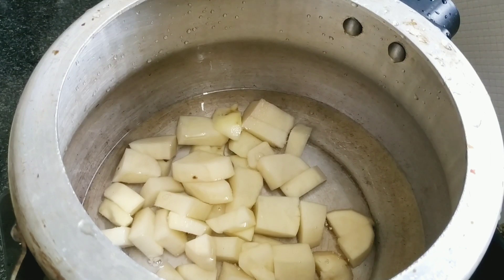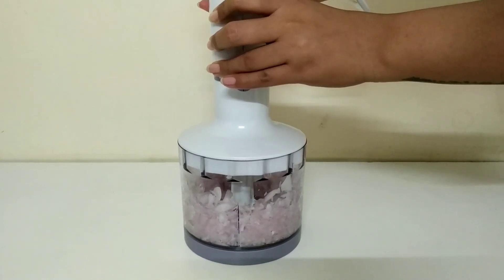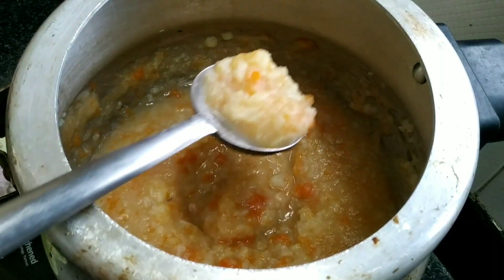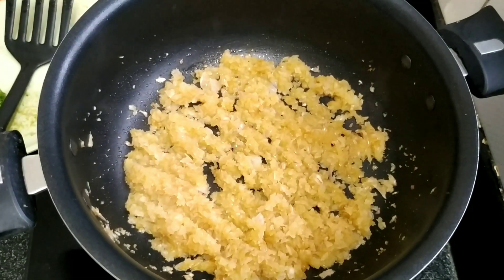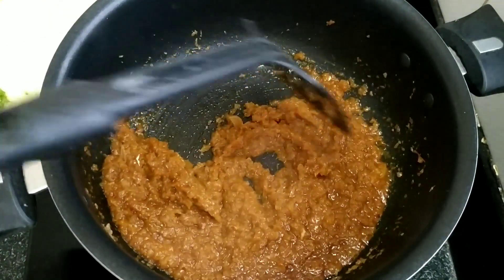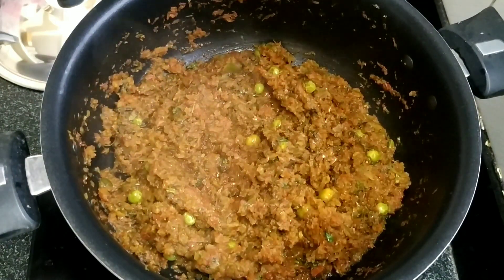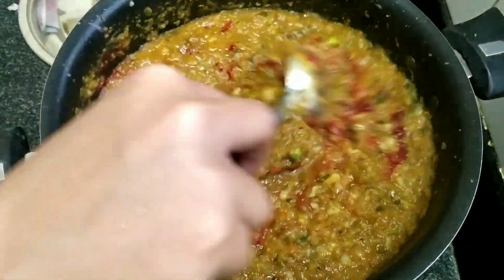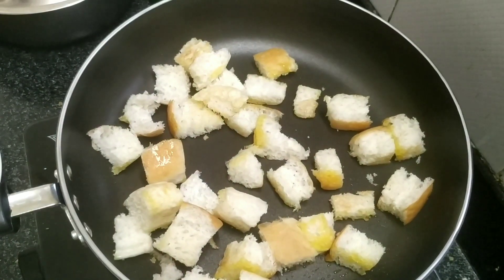Pav Bhaji FONDUE STYLE ||| Street style Pav Bhaji ||| Alice Smith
An interesting style of having pav bhaji. Eating pav bhaji fondue style is really amazing because you get the crispness in each and every bite which makes it more tasty and delicious.

  And if you ever try out my recipes do send me the pictures of your creation on our instagram page. I love to see them, It makes my day :)